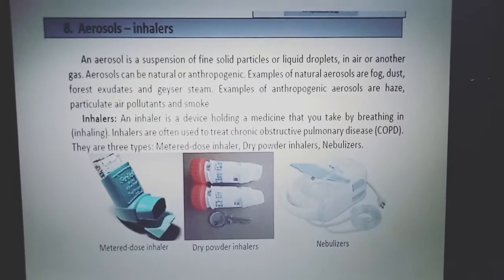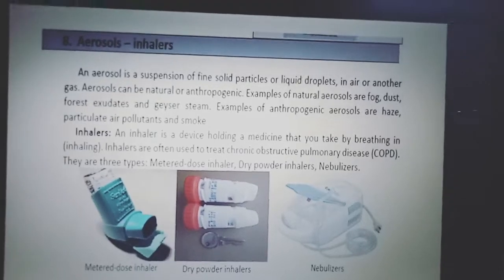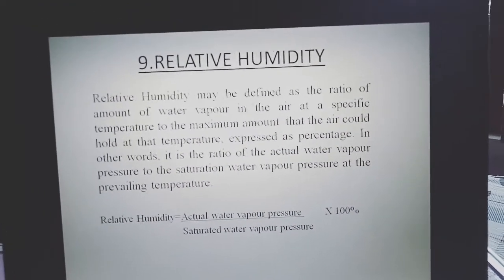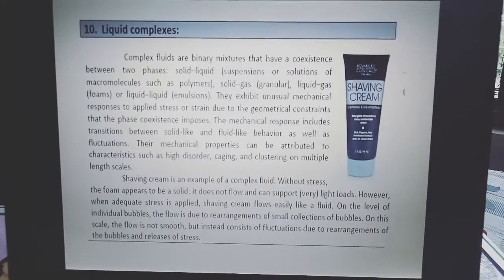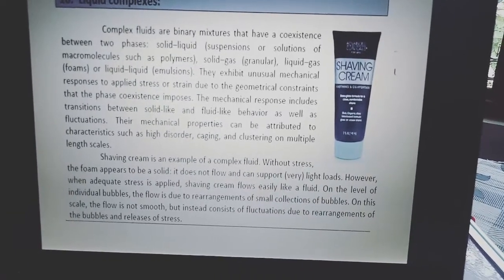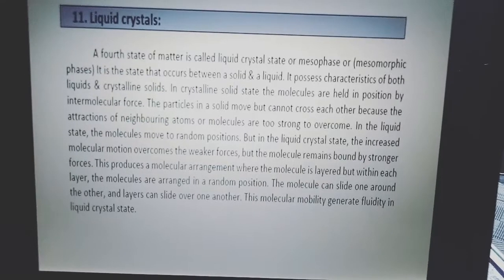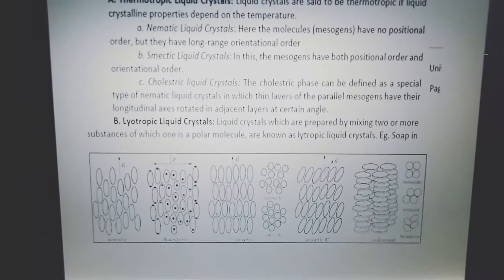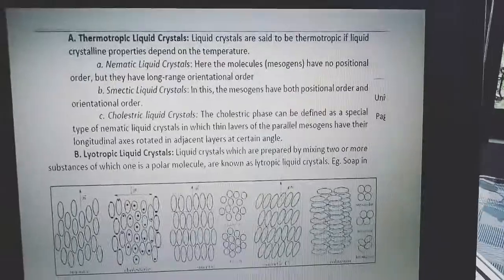Aerosol-inhalers, relative humidity, liquid complexes, liwuid crystals